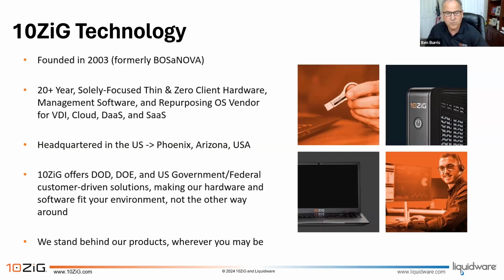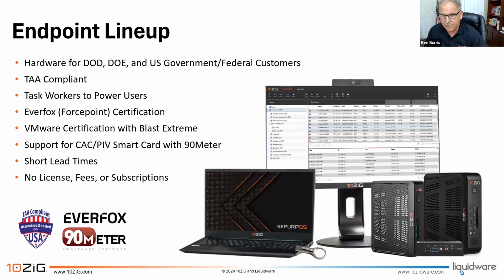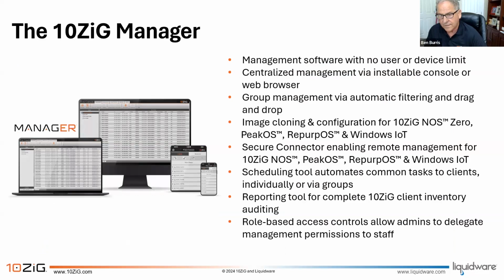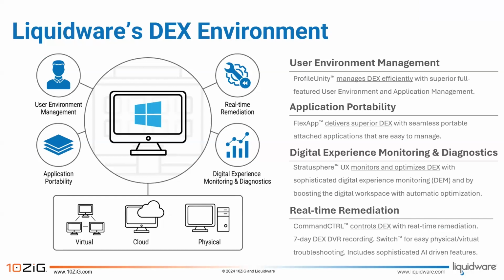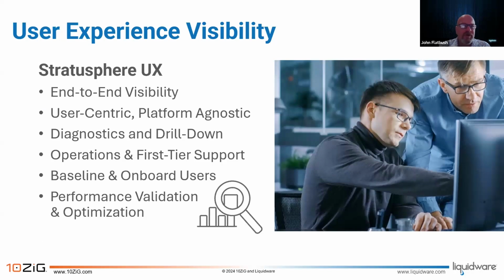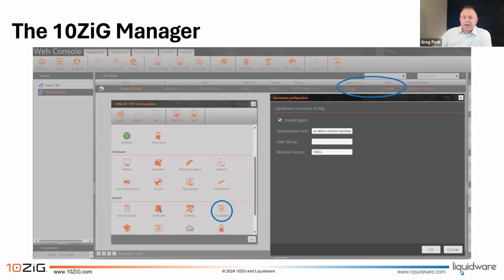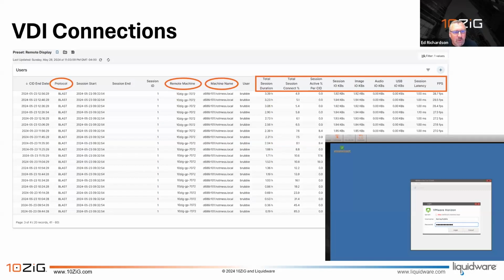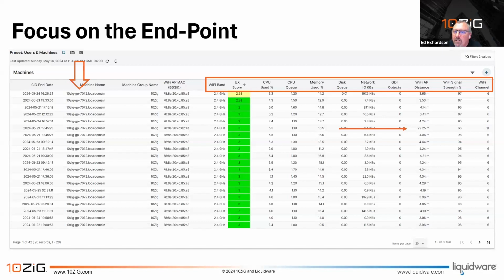Streamline VDI Management with Liquidware & 10ZiG Thin Clients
Are you looking to optimize your virtual desktop infrastructure (VDI) environment and deliver a seamless user experience?

Check out our webinar with Liquidware, hosted by Carahsoft, where we dive deep into the latest advancements in desktop transformation solutions and high-performance thin and zero clients.

Watch this webinar to learn:

- How Liquidware's Digital Employee Experience (DEX) monitoring, application portability, and user environment management solutions
can streamline your VDI Operations and enhance your DEX.
- How 10ZiG RepurpOS Software transforms nearly any device to run a purpose-built operating system for VDI, DaaS, Cloud, or Web Apps.

Whether you're a seasoned VDI professional or just starting out, this webinar is packed with valuable insights to help you unlock the full potential of your virtual desktops.